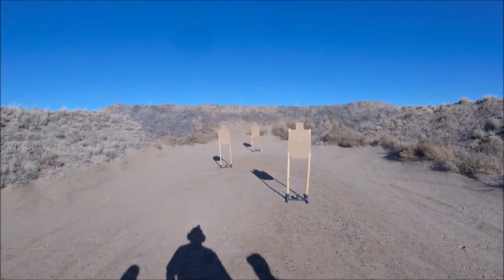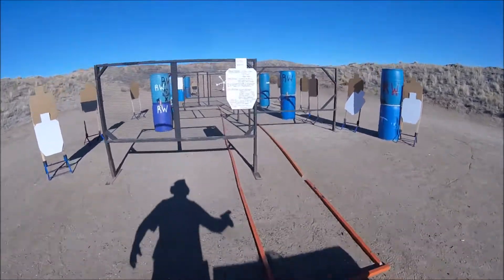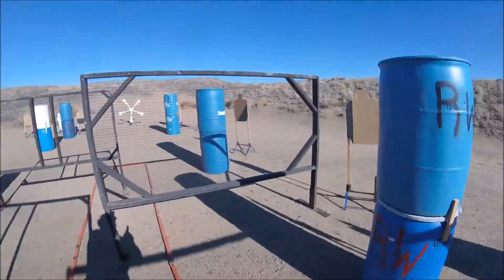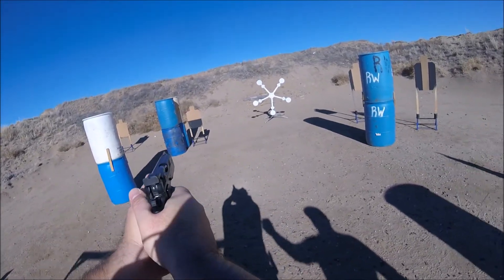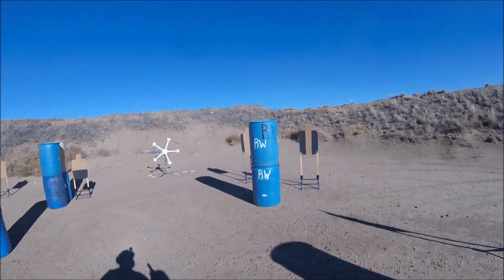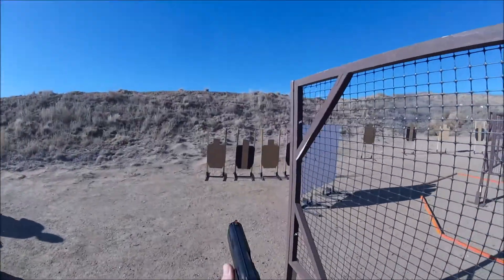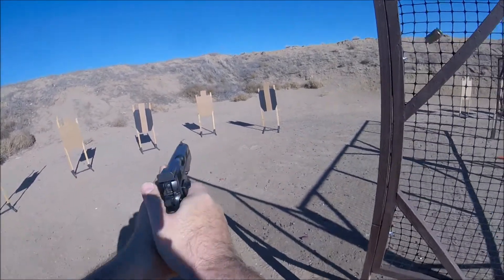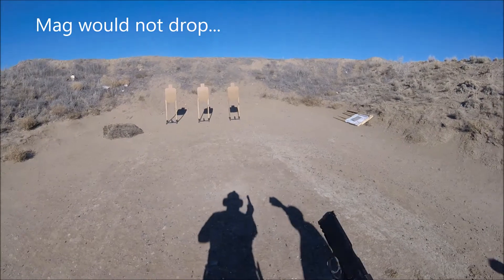CZ SP-01 Shadow Target Custom - USPSA Match (Production)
Shooting the CZ SP-01 Shadow Target Custom in a local USPSA Match.  Production Division (9mm), 6 stages - Colorado Rifle Club in Byers, CO.  The CZ SP-01 variants have really taken over a division that has been dominated for years by Glock (Glock 34), Smith & Wesson (M&P9), and Springfield (XDm).  The CZ SP-01 is uniquely built as a combat and competition handgun!